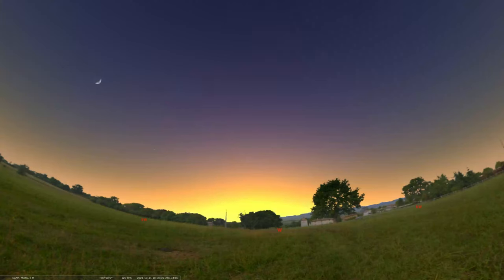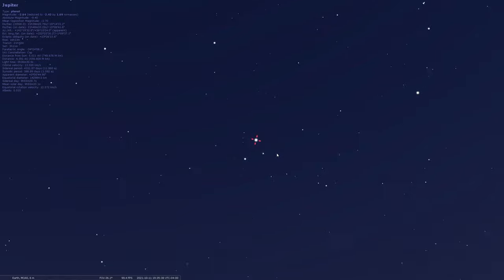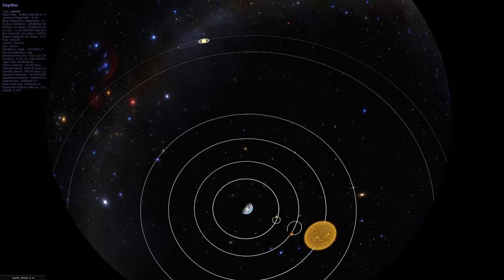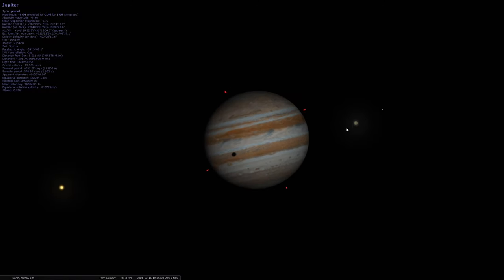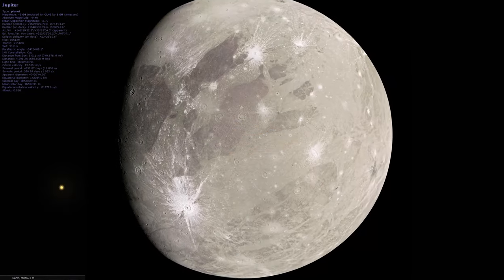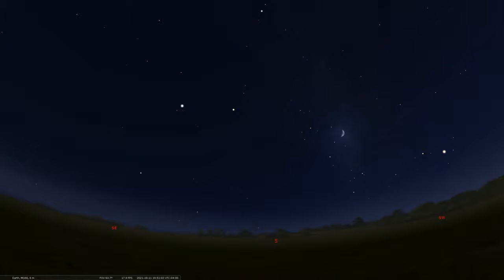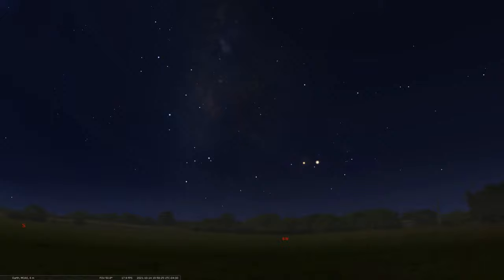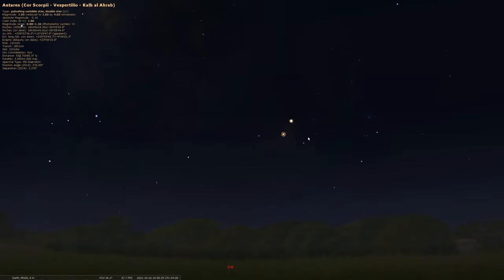Sky Tonight Tour [October 11-17, 2021]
In this week's episode, we focus on the transit of the Solar System's largest moon across the face of Jupiter, then we look at our own Moon as it gets between the same planet and Saturn. We end with a look at Venus getting close to a red giant star over the weekend.